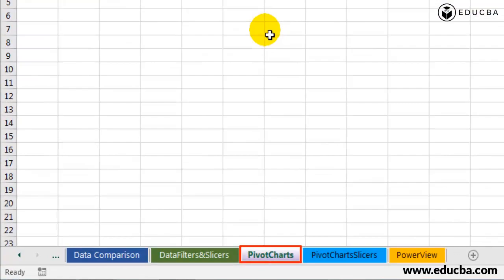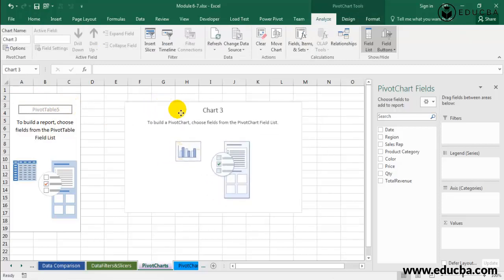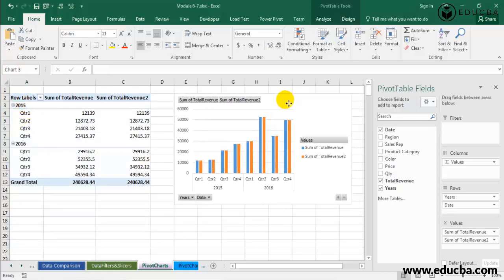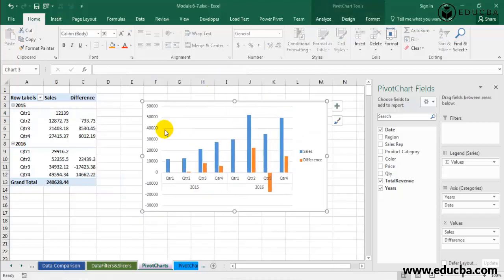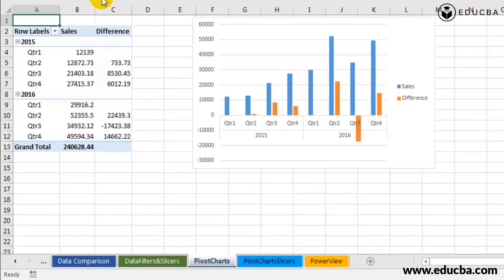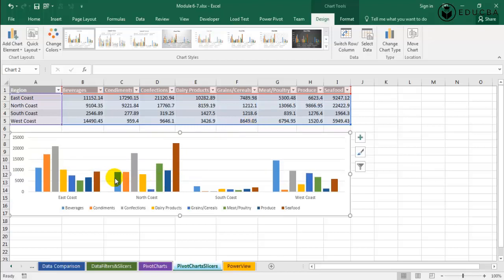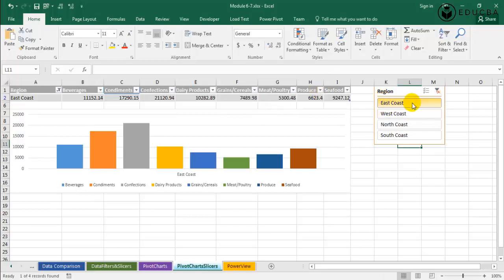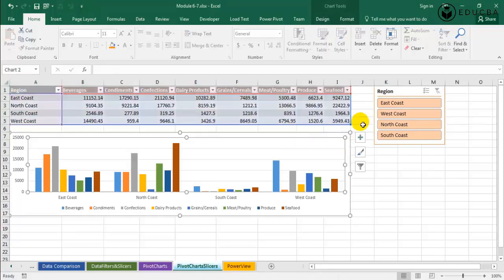what is Pivot chart in power excel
what is Pivot chart in power excel | eduCBA

In this video we are going to learn about Pivot table. What is pivot table, how does it works in Excel.

About eduCBA :-